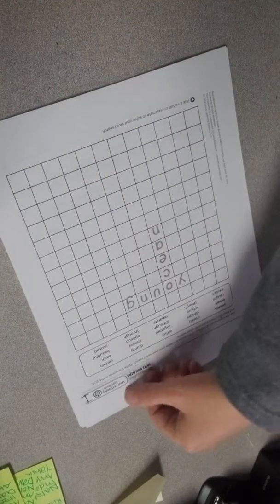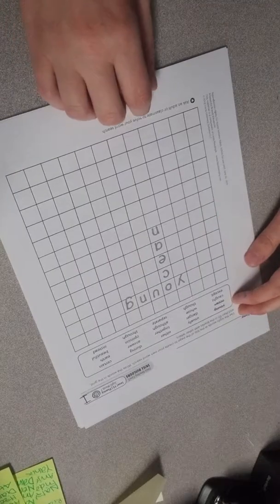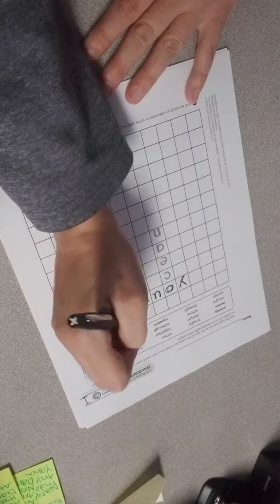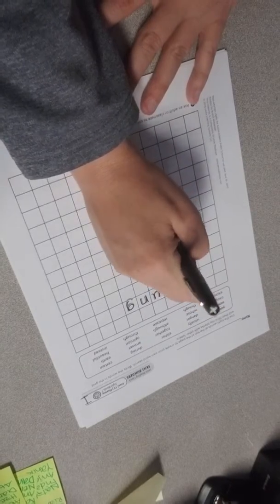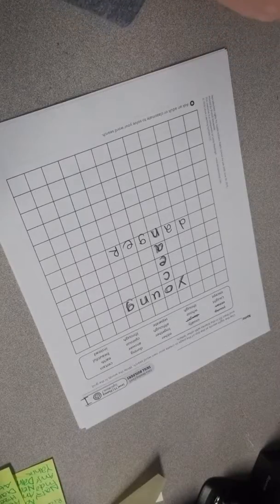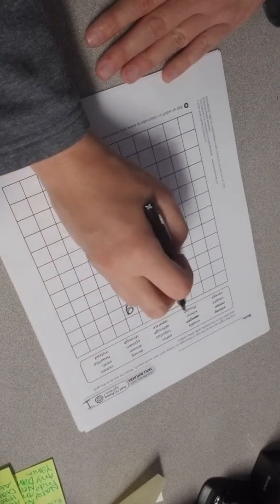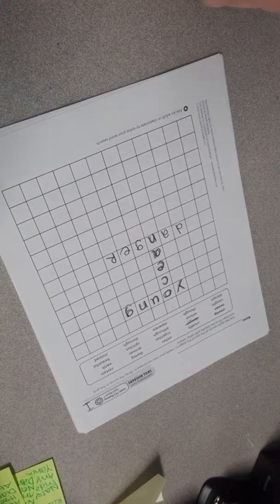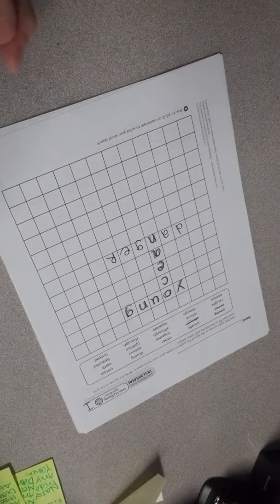Level 15 Skill Builder Sheet I: Fluency Sight Words 7